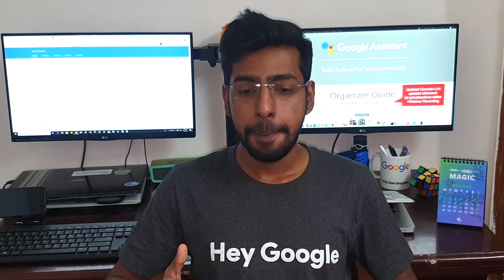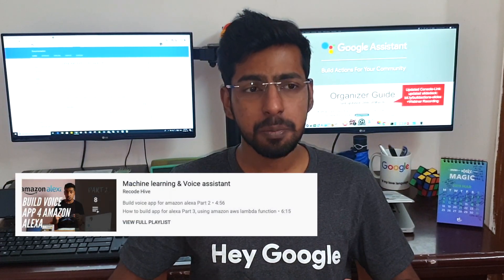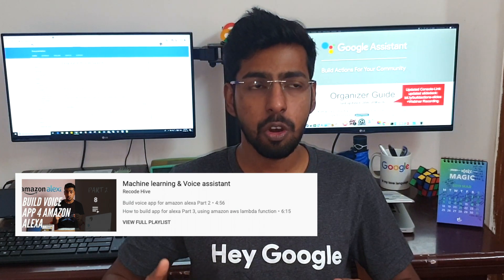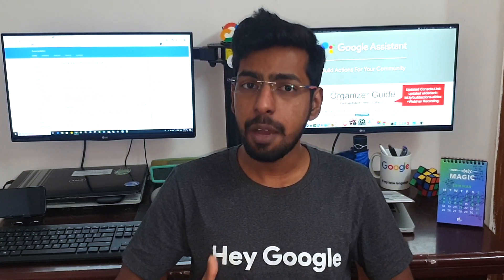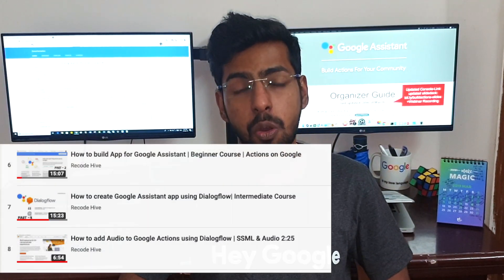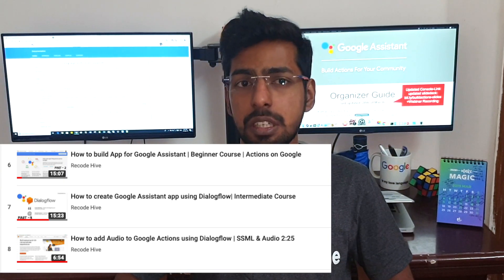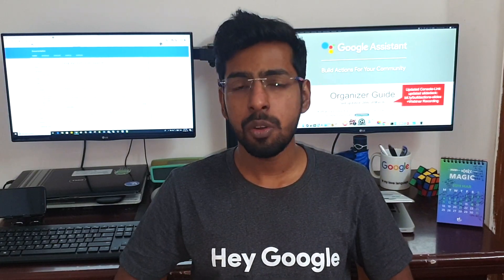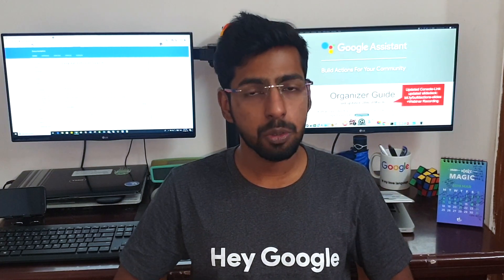Machine learning and Voice assistant Intro | Get Perks from Google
Keywords: It's my New playlist Intro - Machine Learning and Voice Assistant. ➡️

2. 📕 Get a copy of YouTube Secrets and $100 of exclusive free bonuses

 VIDEO GEAR, LIGHTING USED TO SHOOT THIS VIDEO:
SHOW NOTES, LINK, AND VIDEO GEAR
 Video Gear We Used for This Video:

 About This Video:
This is about the new Playlist introduction, where i explain about how to develop application for Google and Amazon and how to be a part of their community.